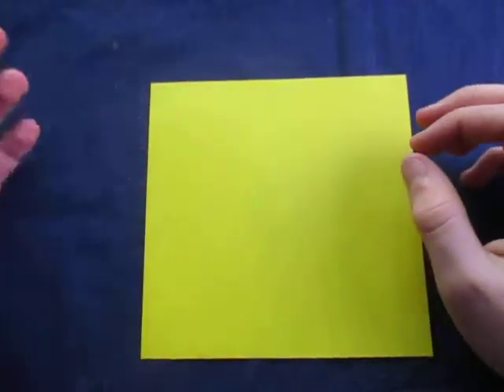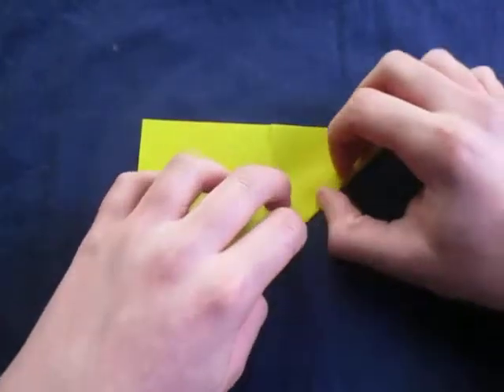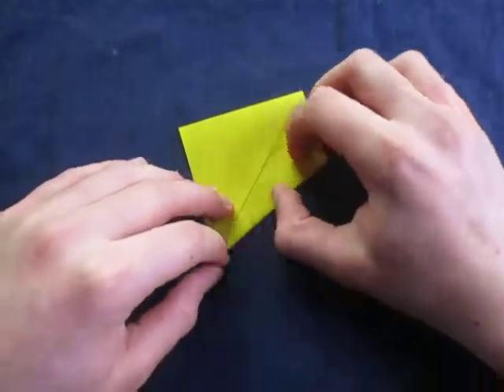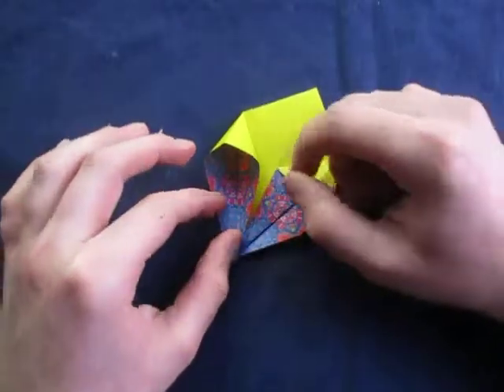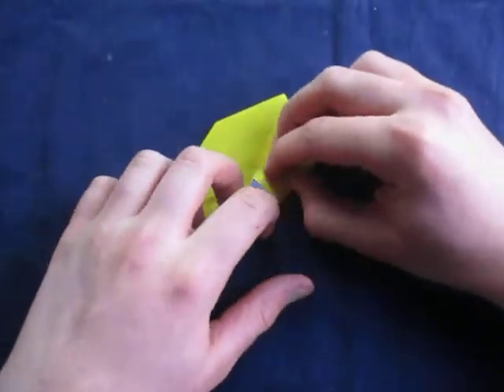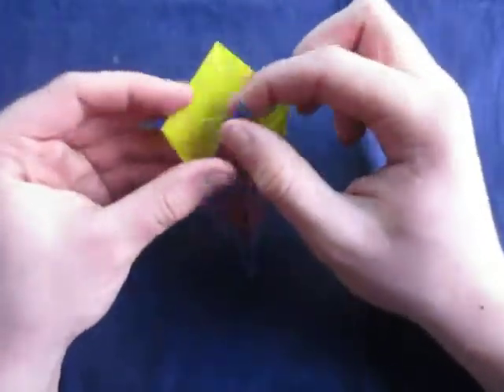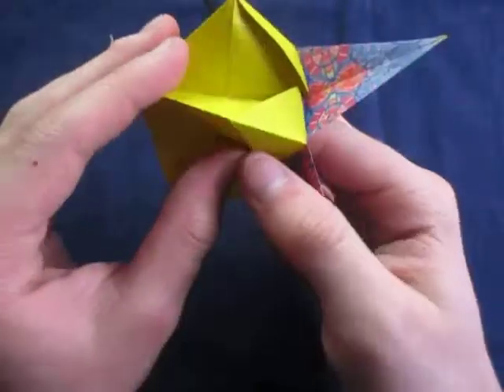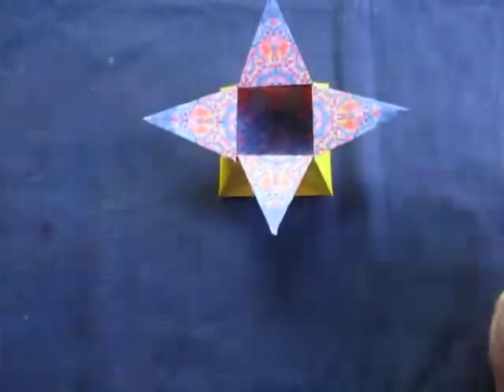How To Make an Origami Star Box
Better tutorial of the origami star box.